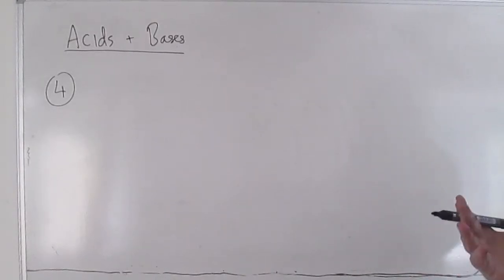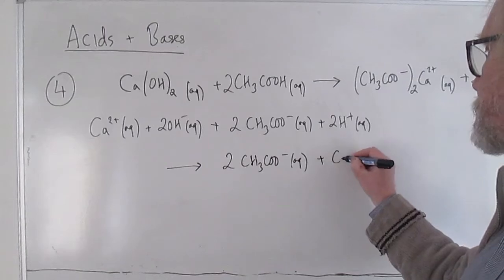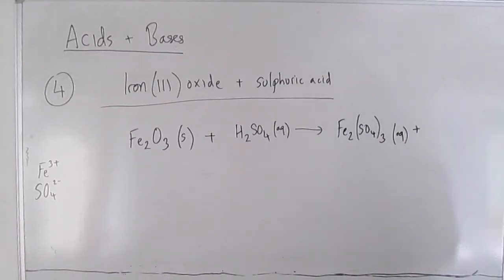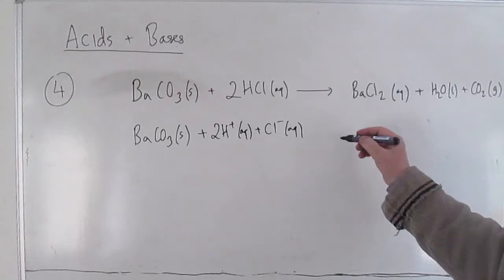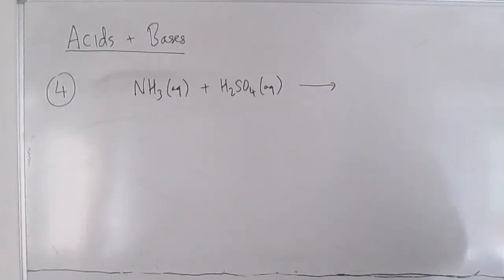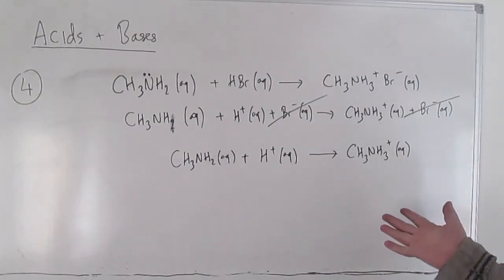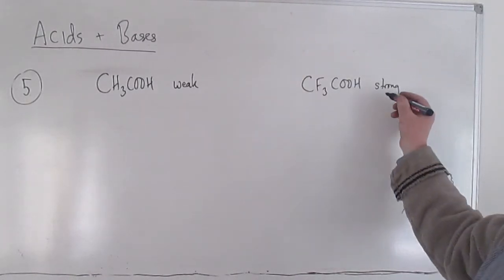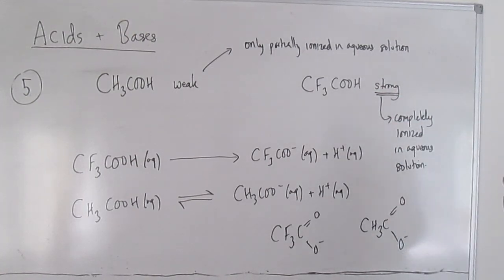Acids & Bases Q 4 5